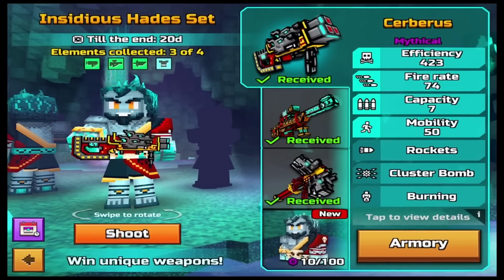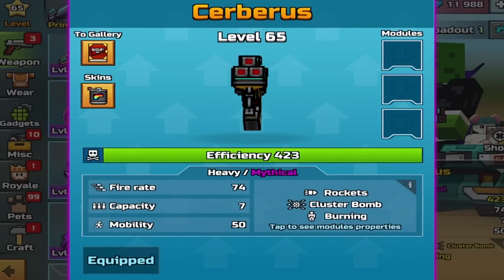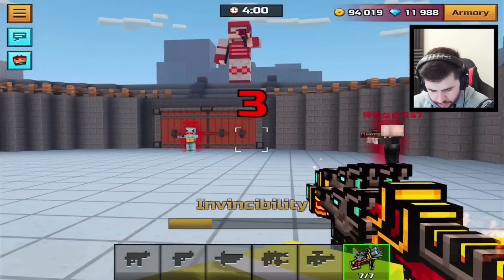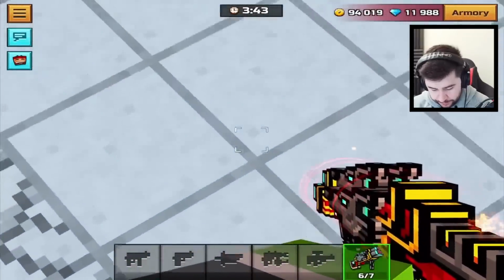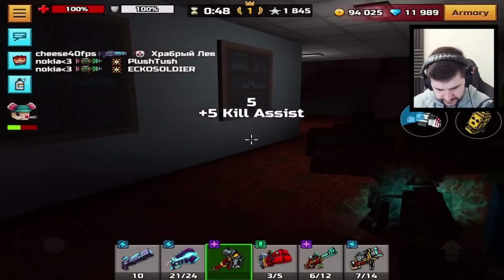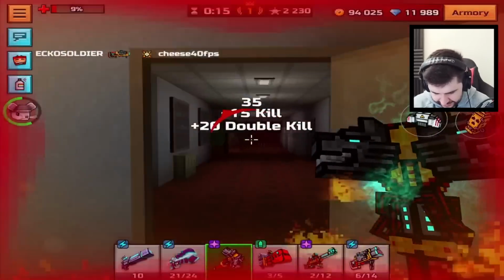YOU HAVE TO GET THIS WEAPON IF YOU DON'T OWN IT ALREADY!...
Pixel Gun 3D insidious hades set has one of the best ever weapons introduced to the game!

Welcome to the latest even set in Pixel Gun 3D, the Insidious hades set used to be the most powerful many years ago. We are going to be seeing if you should still attempt to unlock these weapons.

00:00 intro
1:15 block crash
2:10 no modules gameplay
5:37 modules gameplay
8:45 bonus gameplay and opinions